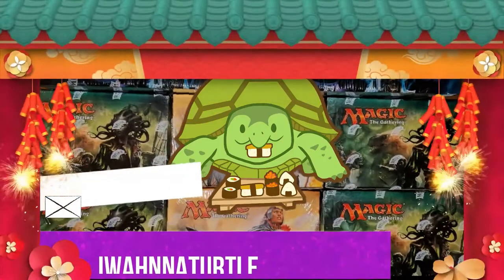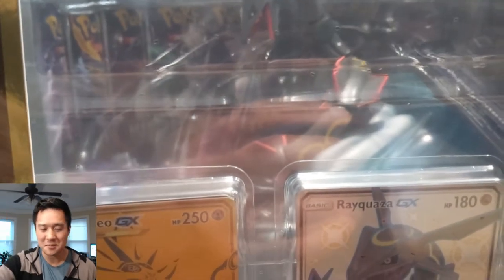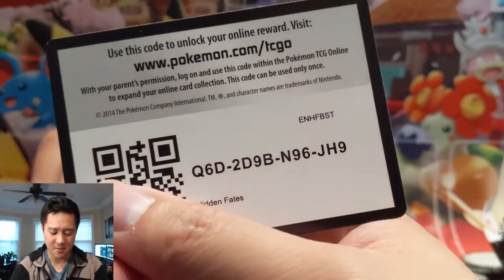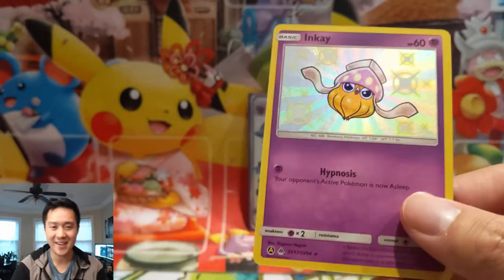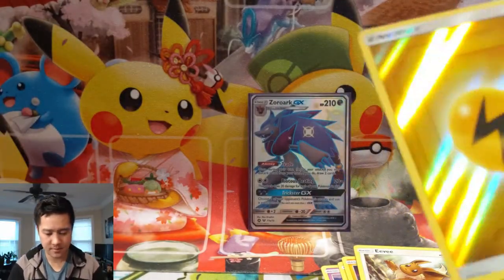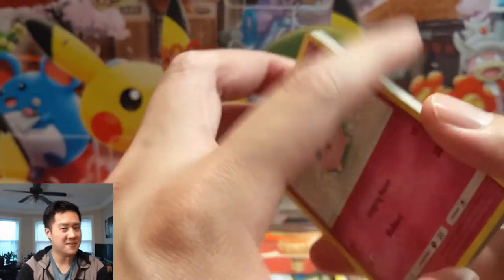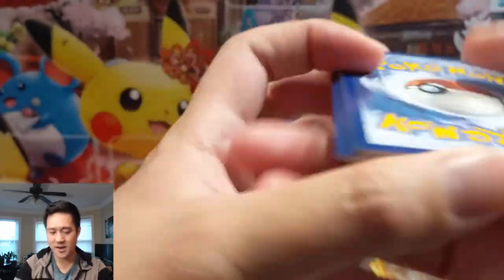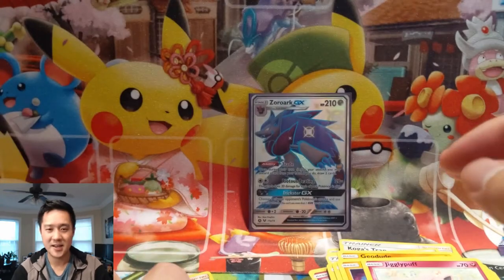Shipping DISASTER!! HIDDEN FATES Opening! This is FRUSTRATING!